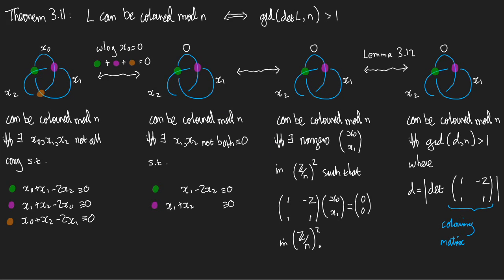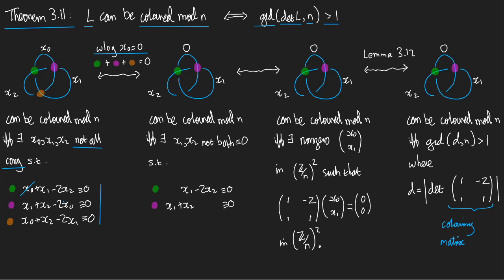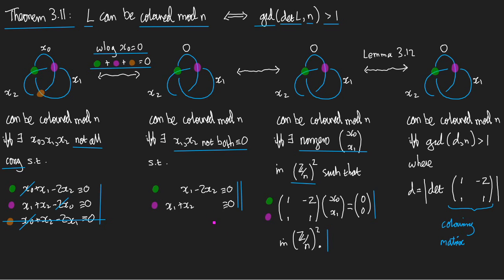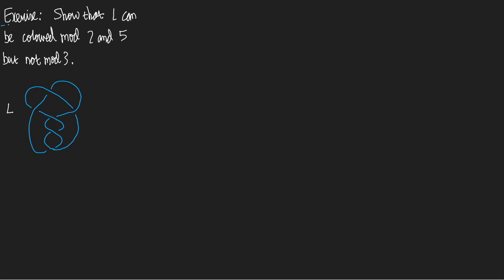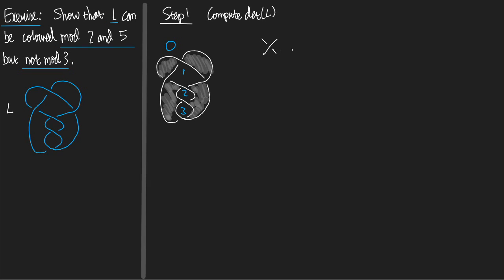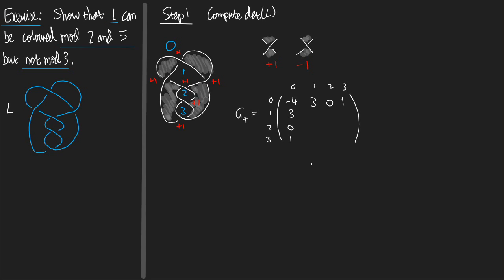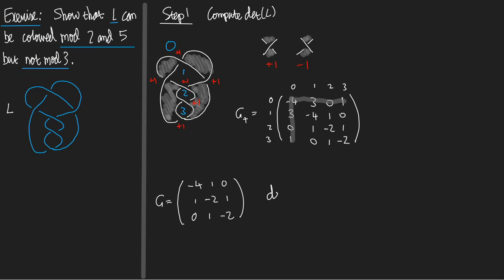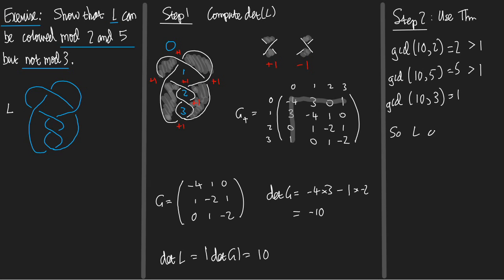The determinant and colourings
Based on Theorem 3.11.  (Warning, the video mentions an incorrect page.)